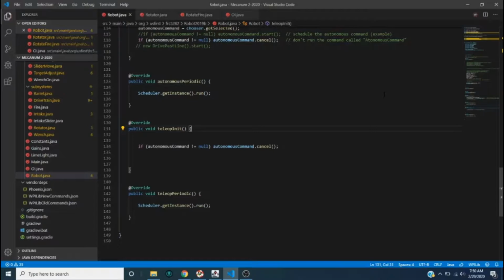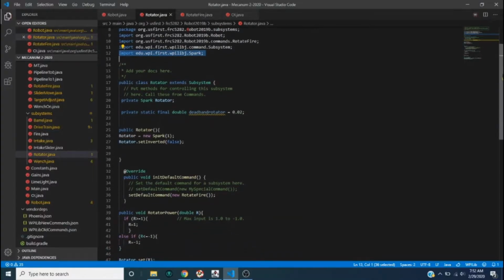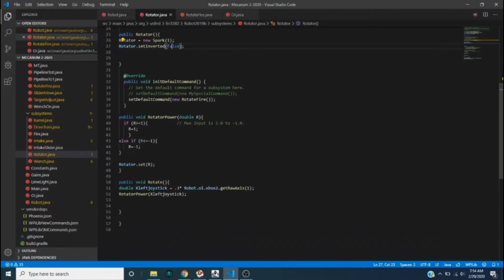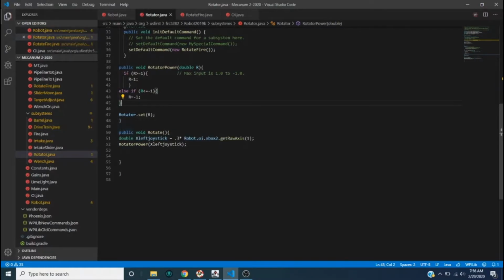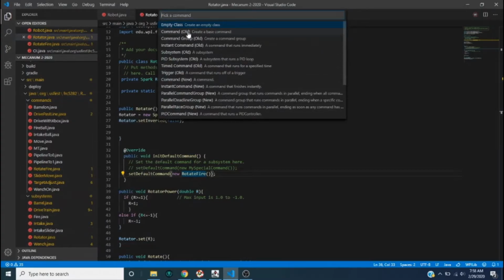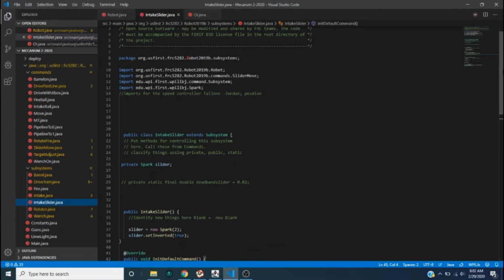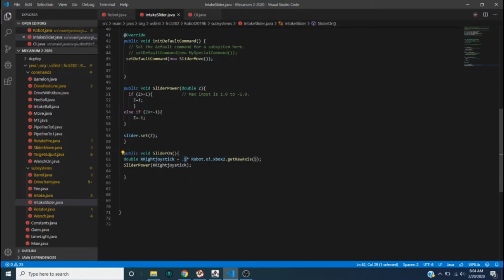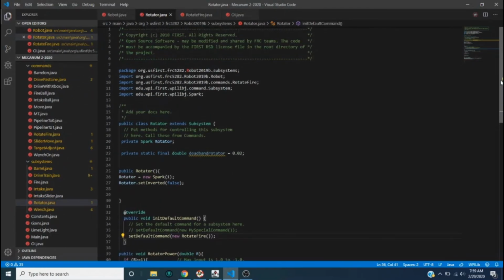Frc Java coding sparks Slider and Rotator Using Sparks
Coding Sparks for our teams Slider and Rotator using Vs code Java for FRC